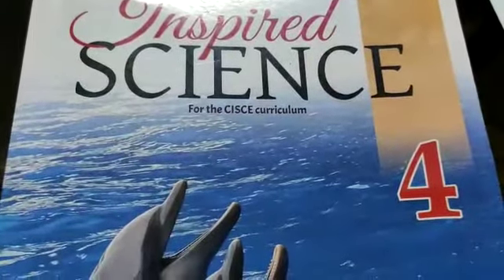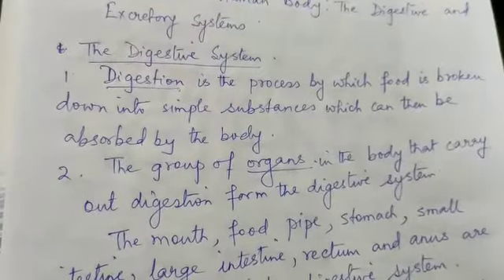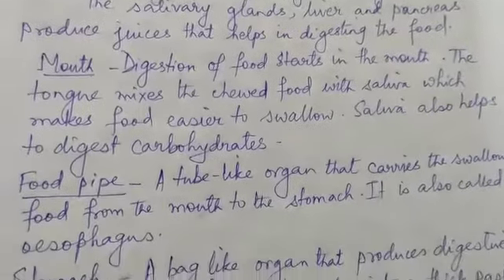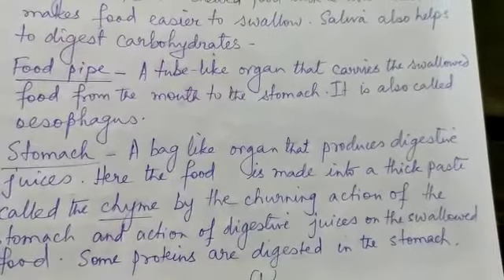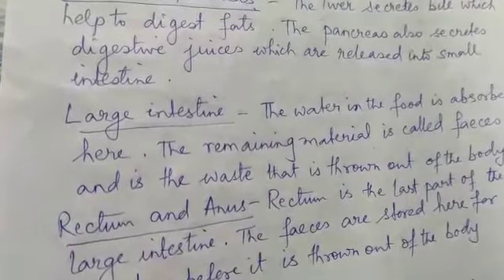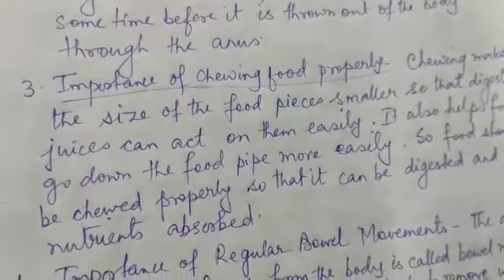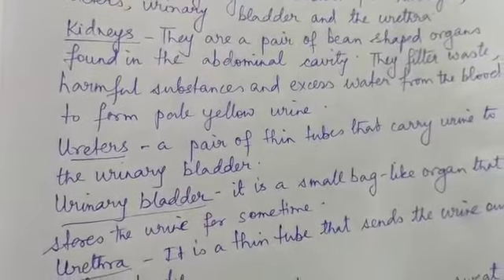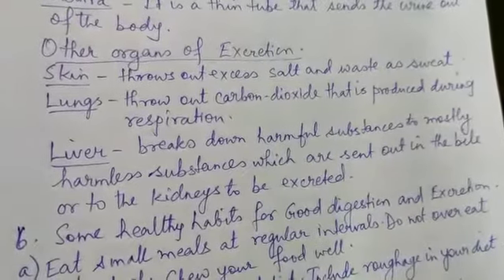STD IV, SCIENCE, CHAPTER 3, PART 21